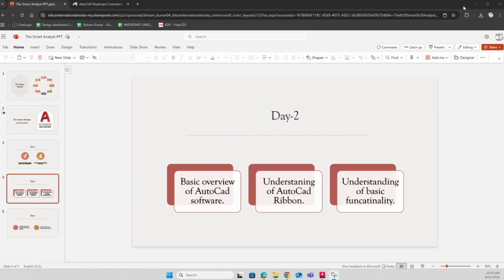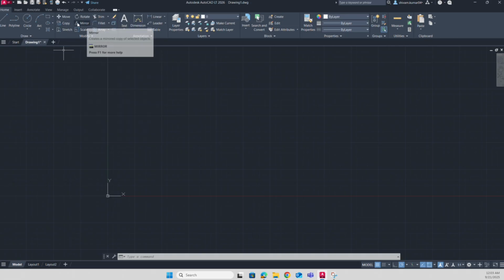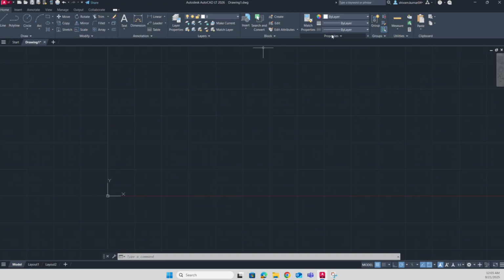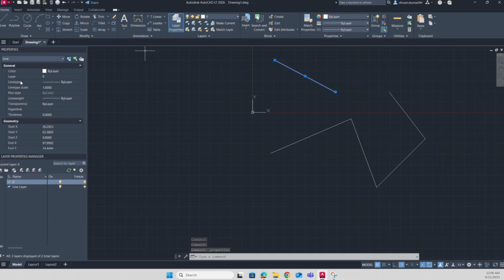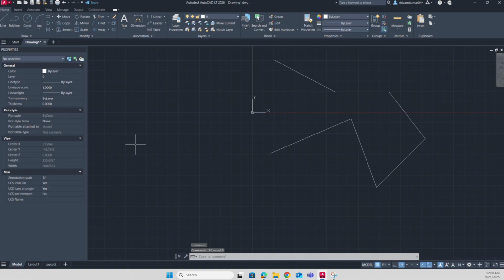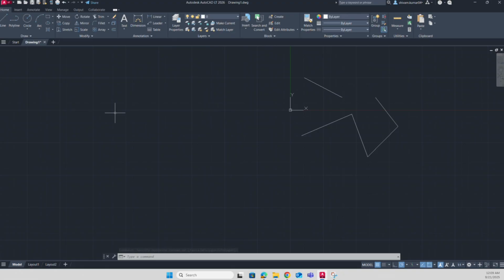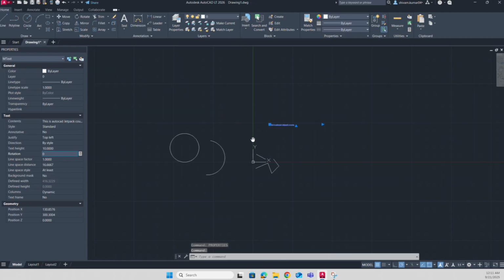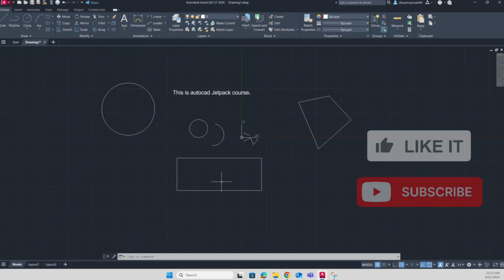AutoCAD Tutorial for Beginners (2025) | Step by Step Basics + Drawing Tools Explained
In this video, you’ll learn AutoCAD basics step by step, including the most important drawing tools and commands that every beginner needs to know. Whether you’re a student, architect, civil engineer, or designer, this AutoCAD tutorial will help you build a strong foundation.

📌 Topics covered in this tutorial:

AutoCAD interface & workspace overview.
How to use Line, Circle, Rectangle, Arc, Polygon & Ellipse tools.
Zoom & Pan navigation tips

If you are searching for:

“AutoCAD tutorial for beginners step by step”

“AutoCAD drawing tools explained”

“Learn AutoCAD in 30 minutes”

“AutoCAD 2025 beginner course”

➡️ This video will guide you from scratch.

Autocad basics,
Autocad drawing tools,
Autocad tutorial step by step,
Autocad commands,
learn Autocad in 10 minutes,
Autocad 2025 tutorial,
Autocad beginner course,
Autocad training free,
Autocad basics for civil engineers,
learn Autocad for architects,
learn Autocad free,
Autocad tutorial english,
Autocad beginner english,
Autocad drawing tutorial 2025,
Autocad civil engineering basics,
Autocad for architects beginners,
best Autocad tutorial 2025,
Autocad online free course,
Autocad design tutorial,
Autocad interface explained
AutoCAD tutorial
Learn AutoCAD
AutoCAD course
CAD tutorial
AutoCAD for beginners
AutoCAD 2D